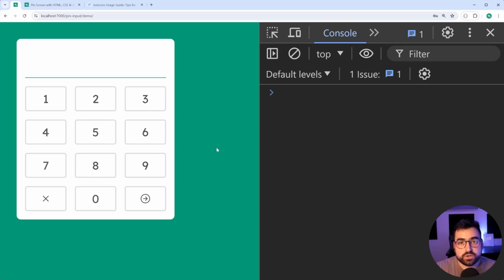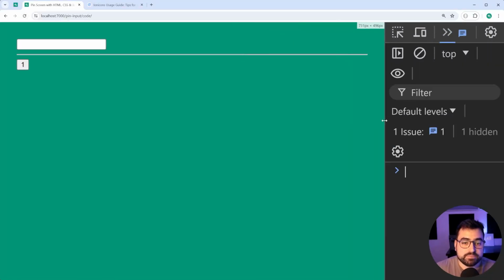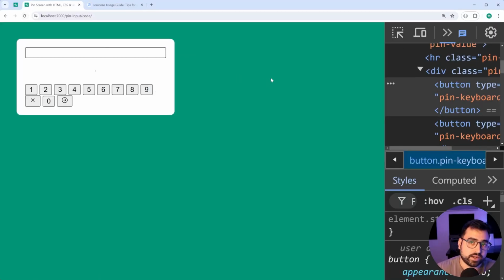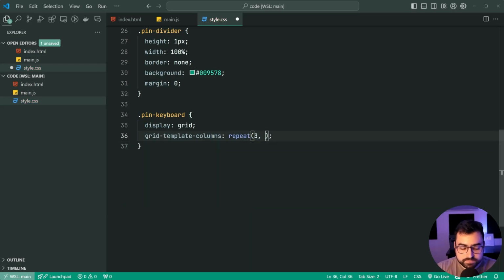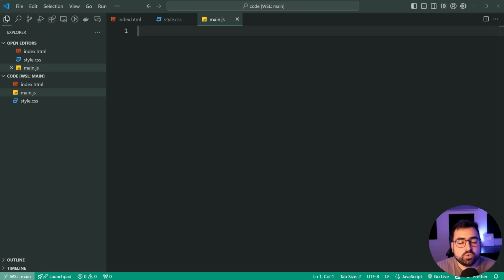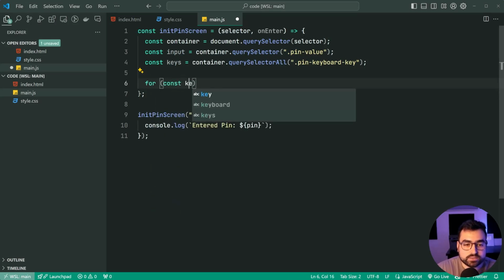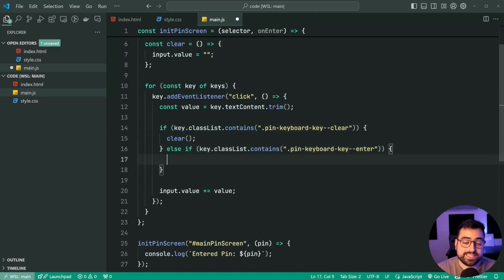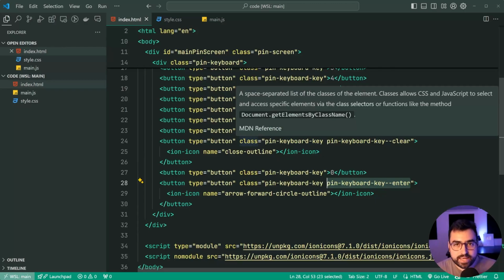Create a Pin Input with HTML, CSS & JavaScript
Let's have a look at building a pin input screen using HTML, CSS & JavaScript.